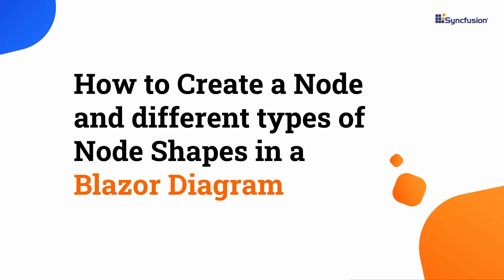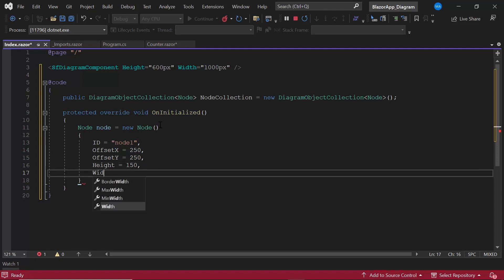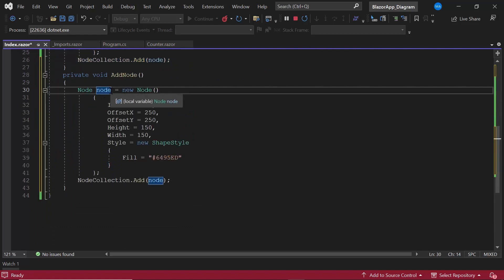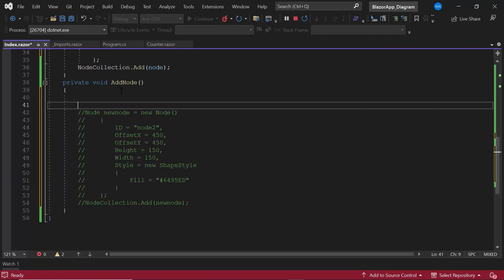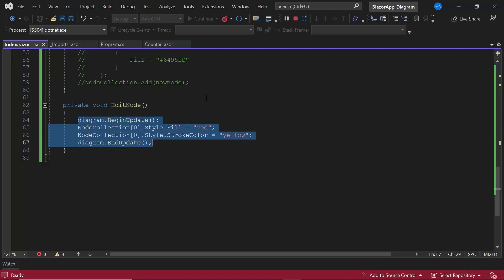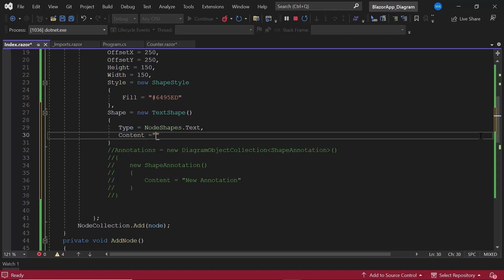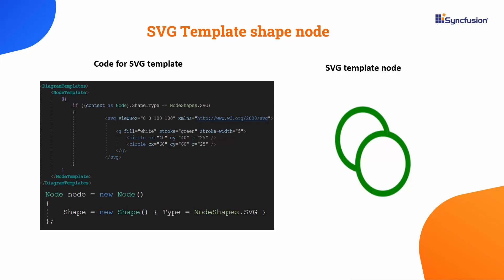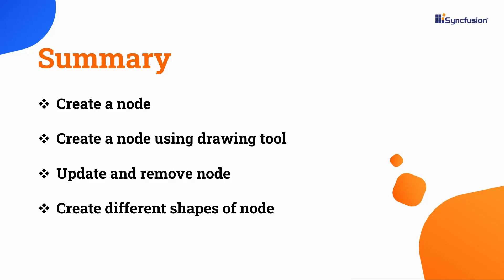How to Create a Node and Different Types of Node Shapes in a Blazor Diagram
Learn how easily you can create a node and different node shapes in a Blazor Diagram.

This video explains how to create a node programmatically and using the drawing tool. It also explains how to create different types of node shapes like text, image, path, HTML template, and SVG template.

If you need a trial license key, start your Blazor trial under your Syncfusion account.

Then, you can obtain your trial license key from the downloads page. Check if you are eligible for a free license for all Syncfusion products on our Community License page.

BOOKMARK DETAILS
[00:00] Introduction
[00:19] Render the Blazor Diagram component
[00:51] Create a node
[05:08] Create a node using the drawing tool
[07:15] Update and remove a node
[08:55] Types of node shapes